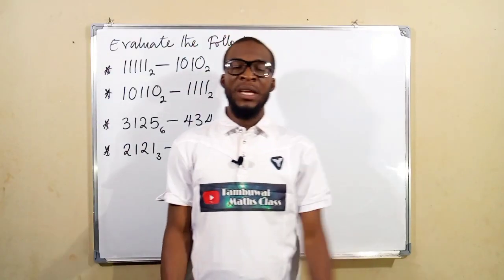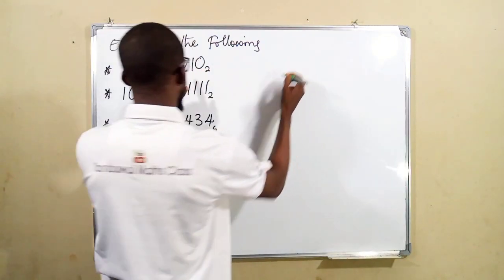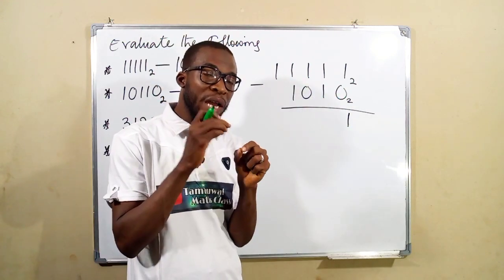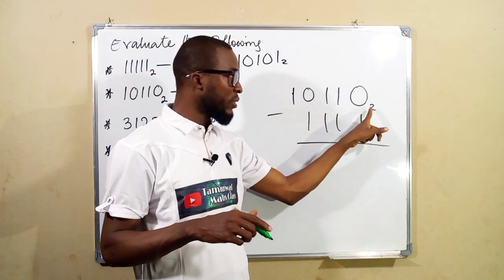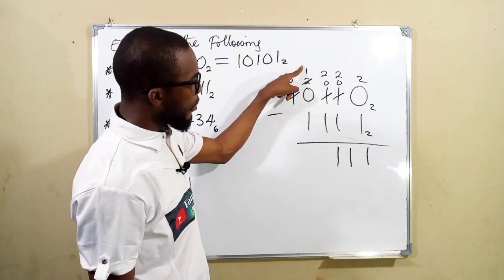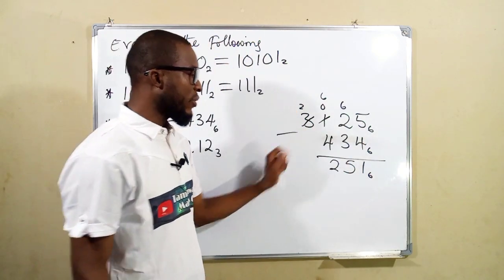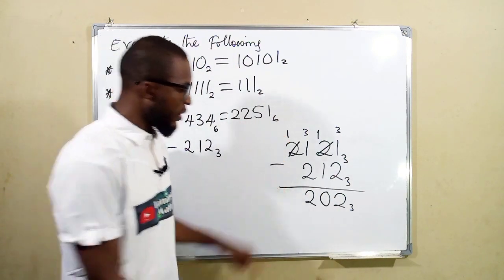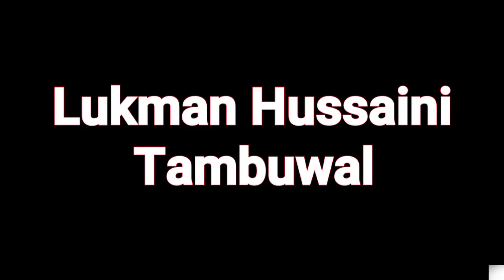How To Perform Subtraction In Number Base System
Steps to be taking while performing Subtraction in Number Base System.

1- Align the numbers as an ordinary subtraction problem. Write the larger number above the smaller number. If the smaller number has fewer digits, line them up on the right, as you would in a decimal (base ten) subtraction problem.

2- Start the Subtraction from the right, if the digit to be subtracted is higher, then you have to borrow one bundle from the next digit. And the bundle you borrowed is equivalent to the base you are operating on.

3- Add the borrow value (base equivalent) to the actual value that was there before performing Subtraction.